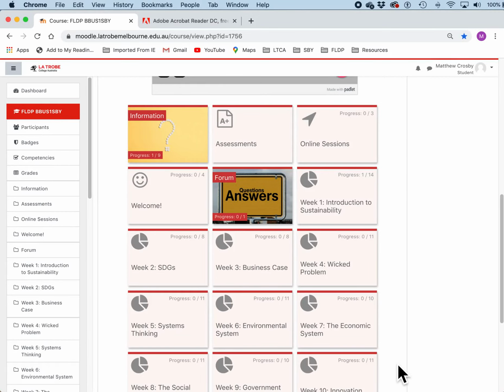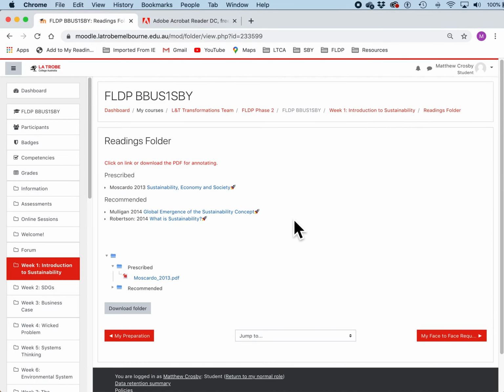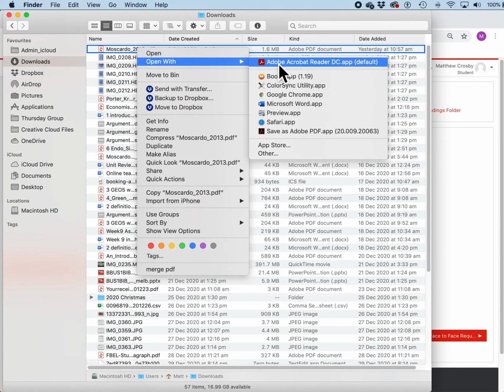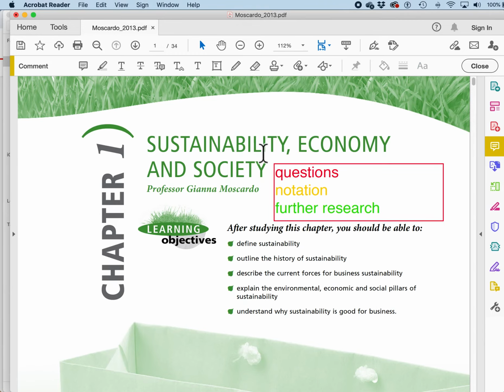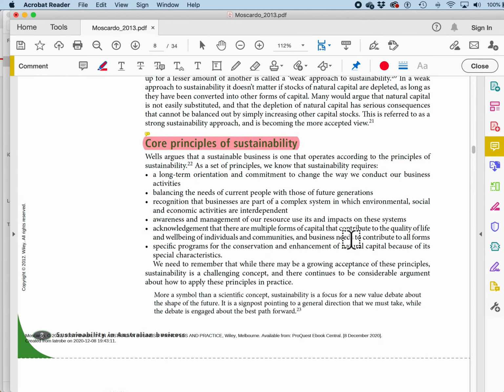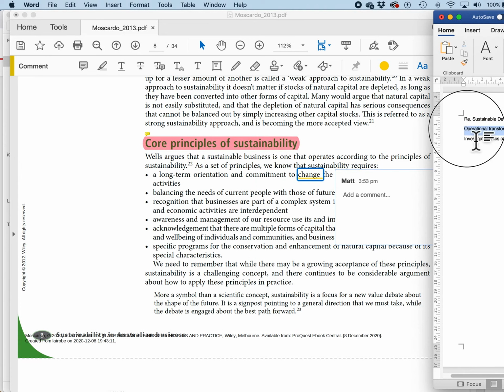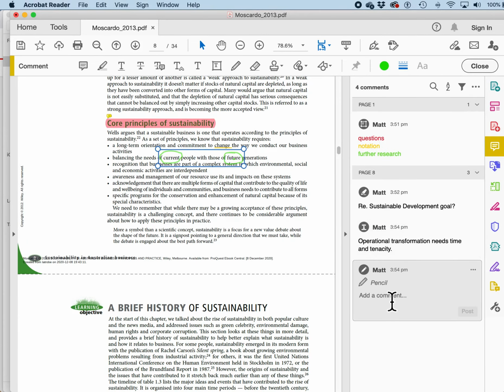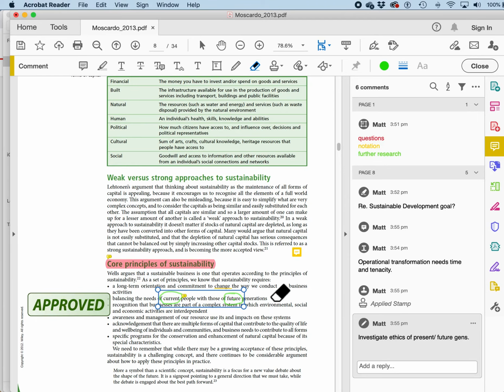PDF Annotation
Understand the tools that Adobe Acrobat Reader offers in annotating PDF documents digitally.